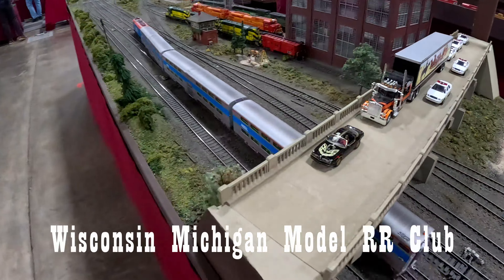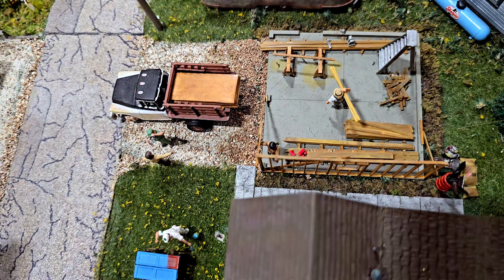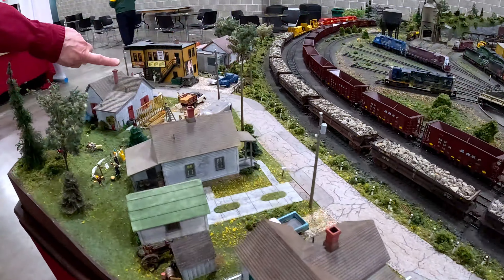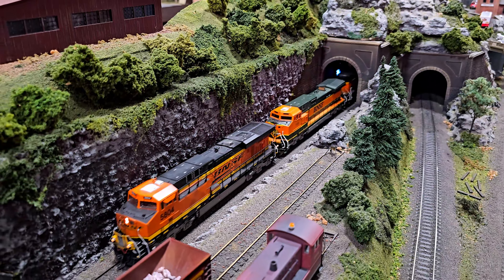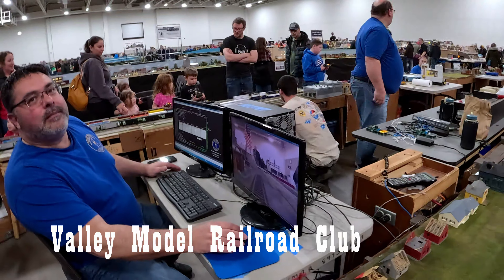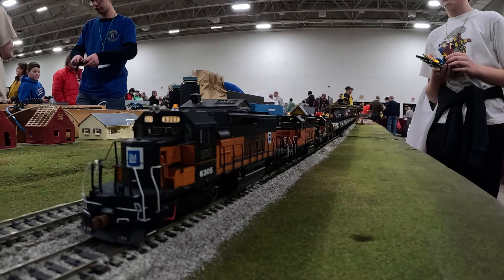Exploring the Midwest's Premier Model Railroad show | Mad City Expo 2024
The Mad City Train Show is Madison, Wisconsin's premier Model RailRoad event and one of the best in the Midwest.  This show attracts  clubs from around the midwest representing all different scales of trains.  Now in their 56th year, The exhibit hall is filled with incredible layouts from model railroad clubs from around the midwest.  All types of scales are represented including n, z, ho, s, g and European. In this video we talk to the members of the clubs that built these amazing scratch built modules.  The passion that they have for this hobby is truly infectious.
Table of Contents
0:00 Start
1:39 Santa Fe All the Way Modular Layout
2:16 Bluff City Modular Engineer
3:44 Wisconsin & Michigan Model RR Club
5:05 Overland Western Lines
6:48 Capital City "N" Gineers
5:57 Moo Crew
8:10 Badgerland S Gaugers
10:29 Valley Model Railroad
11:14 Milwaukee "n" Southeastern
11:53 Kettle Moraine Ballast Scorchers
12:19 Southern Wisconsin Sandhouse Crew Modular Model Railroad Club
12:42 Fever River
14:11 Milwaukee Lionel Railroad club
15:04 The Wisconsin Garden Railway Society
15:21 Mod-U-Trak
16:05 Rusty Rails
16:35 Fond du Lac Society of Model Railroad Hobbyists
17:05 Northwest Traction Group
17:24 European Train Enthusiasts
Some of the groups that make this event happen include:
NMRA-scwd.org
Bluff City Modular Engineer
Wisconsin & Michigan Model RR Club
Rusty Rails
About us:
After we raised our kids - we started going on regular adventures to strengthen our marriage and to keep life interesting.
 We have decided to share our adventures on YouTube.  We seek out adventures big and small.  We enjoy visiting small towns,
looking for quirky attraction, searching for vintage items, and talking to people who are passionate about their hobbies.

We go on these adventures once a week.  We hope they provide inspiration to go on a few LoveNester adventures of your own.

We welcome you to the LoveNesters family.  We look forward to hearing from you.